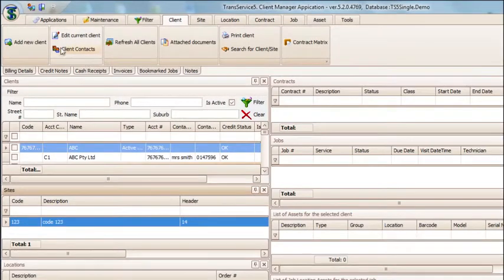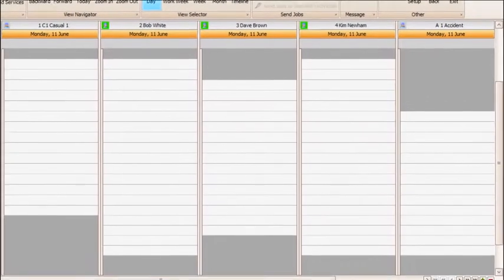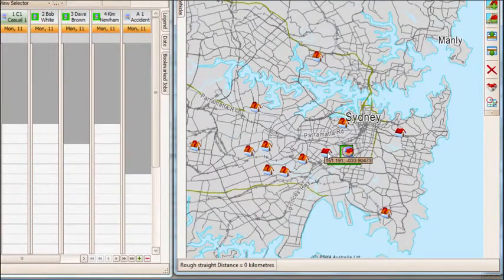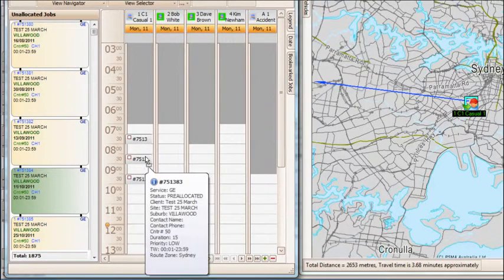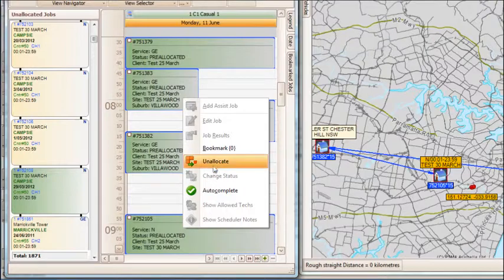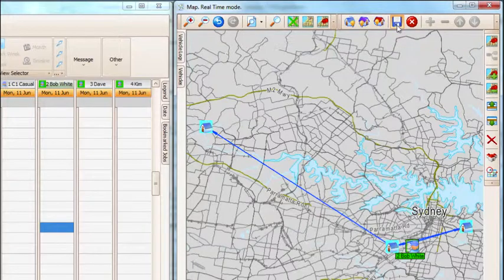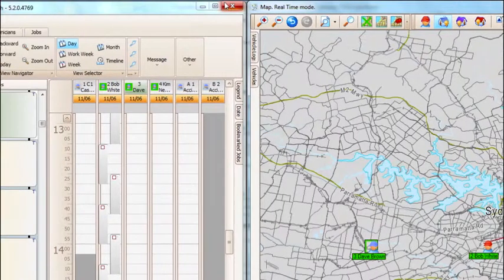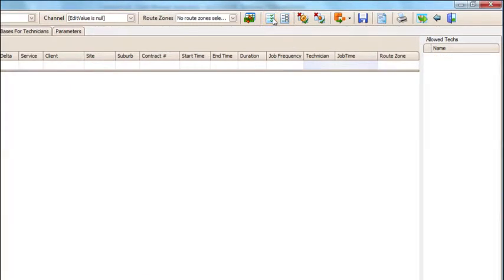ts-2_Visual Dispatch.mp4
TS5 Part 2 VisualDispatch